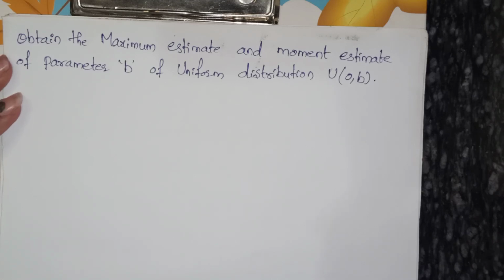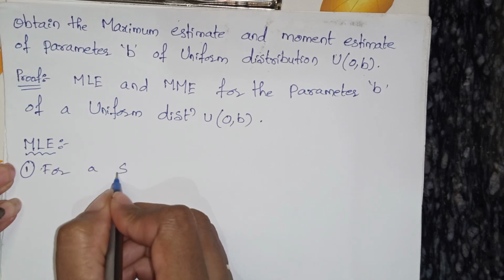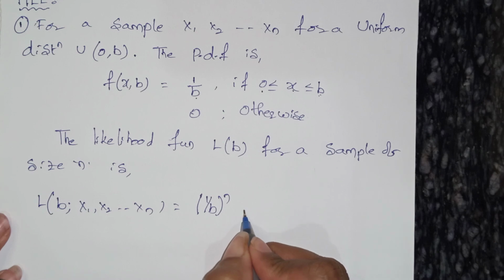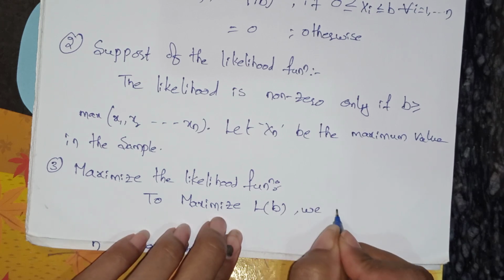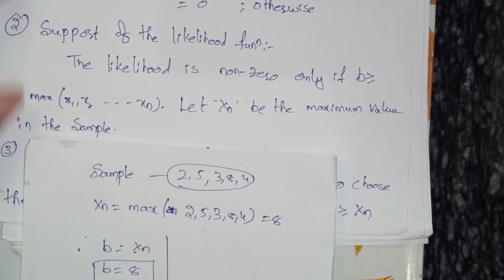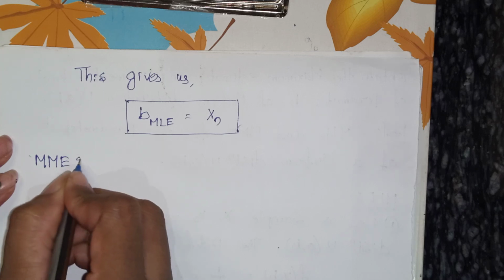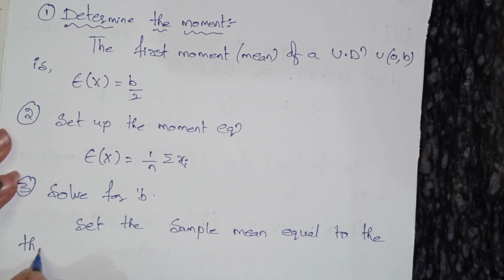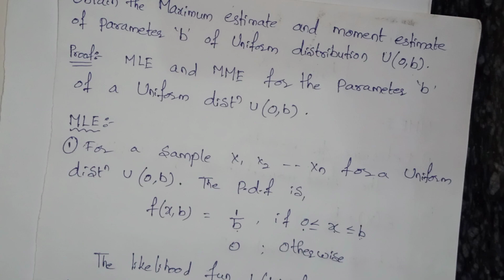Statistics// MLE//ME//methods // semester 4// Degree B.sc statistics BBM BCA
Introduction to Our Channel

Welcome to It's all about statistics channel

We are a dedicated educational channel focused on providing high-quality, easy-to-understand content in the fields of Science, Technology, Business, and Management. Our mission is to help students excel in their academic journeys by breaking down complex concepts into simple, engaging, and informative videos.

In-Depth Tutorials: From statistical theories to business strategies, we cover a wide range of topics that are crucial for BSc, BCA, and BBM students.

Real-World Applications: We connect theoretical knowledge to practical applications, showing how these concepts are used in real-life scenarios.

Interactive Learning: Our videos are designed to be interactive, with exercises, quizzes, and discussions to help reinforce learning.

Expert Insights: Learn from experienced educators and industry professionals who bring their expertise and passion for teaching to every video.

Comprehensive Content: Our content is tailored to fit your curriculum and help you succeed in your exams and beyond.

Engaging Format: We use visual aids, examples, and case studies to make learning fun and effective.

Continuous Learning: Stay updated with the latest trends and advancements in your field with our regularly updated content.

Whether you're preparing for exams, working on projects, or just looking to expand your knowledge, we’re here to support you every step of the way.

Thank you for choosing [It's all about statistics]. Let’s learn and grow together!

 Introduction to Estimation Theory
Overview of Estimation Theory: Explain what estimation is and its importance in statistics.
Key Concepts: Define population, sample, parameter, and statistic.
Types of Estimation: Differentiate between point estimation and interval estimation.

Point Estimation
Definition and Examples: Explain what point estimation is with real-life examples.
Properties of Good Estimators: Unbiasedness, consistency, efficiency, and sufficiency.
Common Estimators: Mean, variance, proportion.

Methods of Point Estimation
Method of Moments: Explain the concept and provide a step-by-step example.
Maximum Likelihood Estimation (MLE): Introduce MLE and walk through a simple example.
Least Squares Estimation: Basic idea and application in regression analysis.

 Interval Estimation
Definition and Purpose: What interval estimation is and why it's useful.
Confidence Intervals: How to construct confidence intervals for mean, variance, and proportion.
Interpreting Confidence Intervals: Practical interpretation and common misconceptions.

 Properties and Evaluation of Estimators
Bias and Unbiased Estimators: Definition and examples.
Variance of Estimators: Why lower variance is preferable.
Mean Squared Error (MSE): Definition and its role in comparing estimators.

Hypothesis Testing and Estimation
Connection between Hypothesis Testing and Estimation: How they complement each other.
Practical Applications: Examples in real-world scenarios.

Advanced Topics (Optional)
Bayesian Estimation: Basics of Bayesian approach to estimation.
Robust Estimation: Techniques to handle outliers and model assumptions.

Real-World Examples: Case studies where estimation theory is applied.
Software Demonstration: Using tools like R, Python, or Excel for practical estimation problems.
General Tips for Each Video
Clear Explanations: Use simple language and avoid jargon.
Visual Aids: Incorporate charts, graphs, and animations to illustrate concepts.
Examples and Exercises: Provide plenty of examples and end with exercises or quizzes.
Engagement: Ask questions to the viewers and encourage comments for doubts and discussions.
Resources: Share additional reading materials and resources in the video description.
By following this structure, you can create a comprehensive and engaging series on estimation theory that caters to students from various disciplines like BSc, BCA, and BBM.